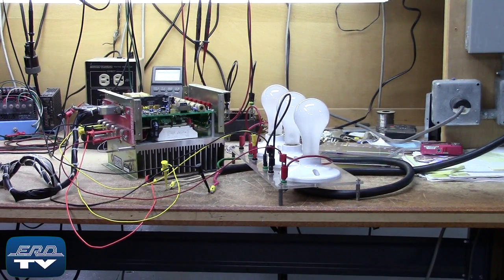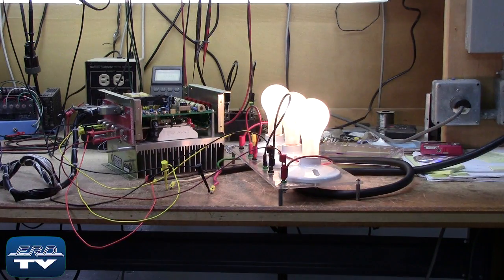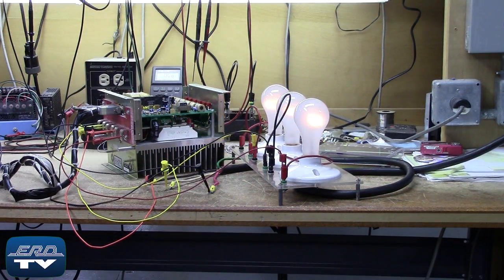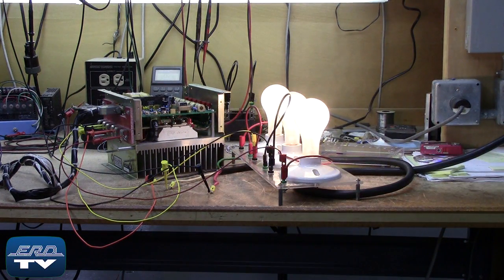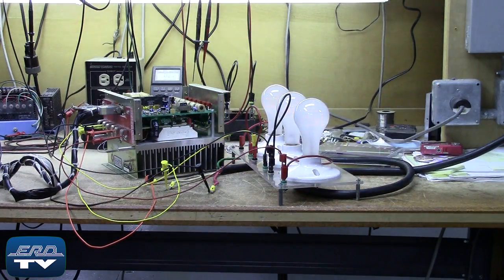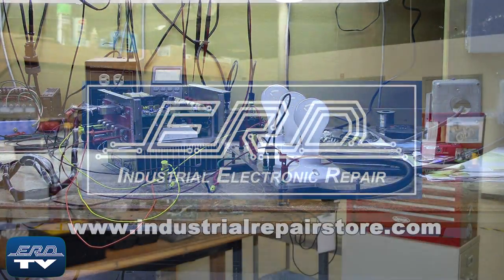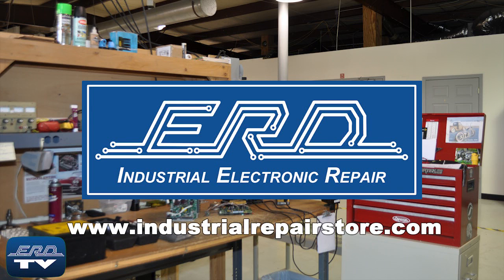Applied Materials 36-0286 rev 5 Power Controller Repaired by ERD with a 3 Year Warranty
ERD repairs Power Controller like this one made by Applied Materials as well as all other Industrial Electronics. We also offer a same day quote on all our repairs.
The Applied Materials 36-0286 rev 5 is a three phase power controller, and is repaired, and tested under a simulated load.

ERD006.011[36-0286 rev 5]